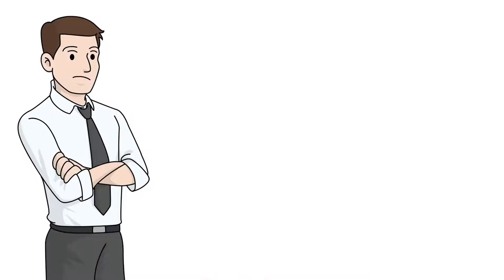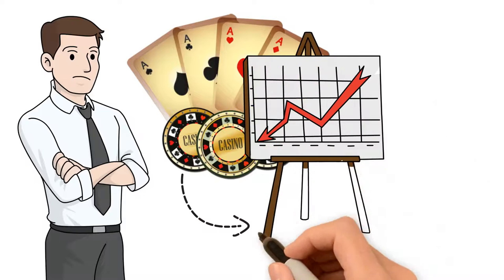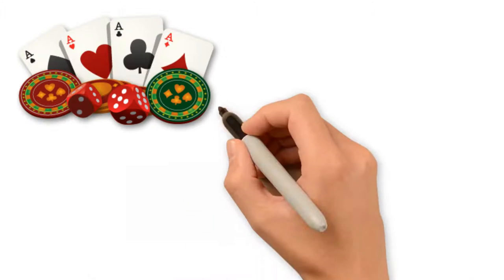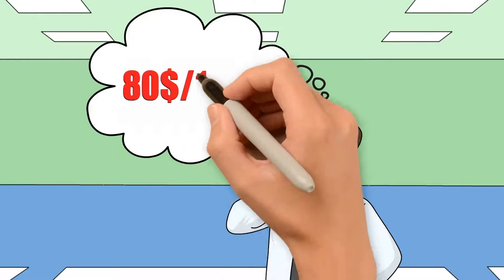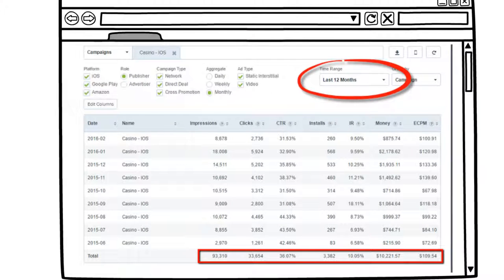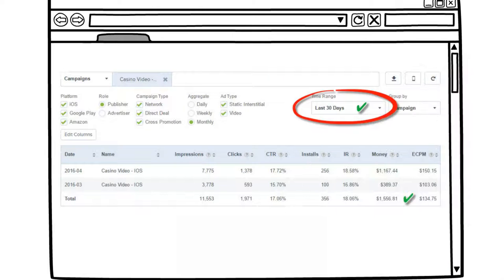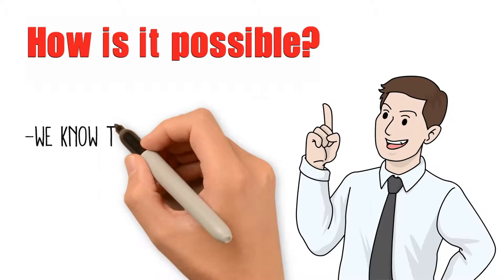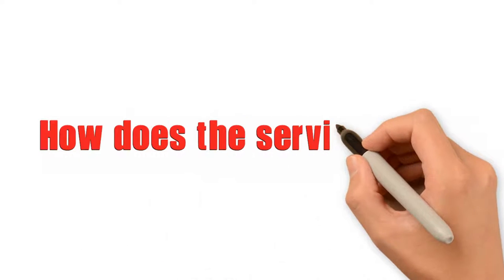eCPM Booster for Casino Apps : Your Chartboost Account never looked better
Dozens of our happy clients can't mistake!!!

our eCPM Booster make our client improve from 50%-400% , so even leave there jobs!!!